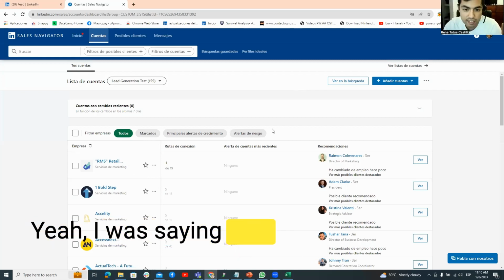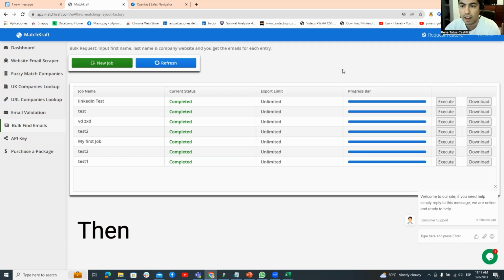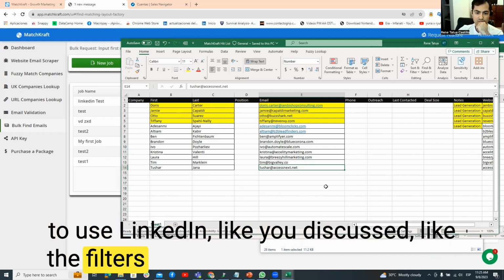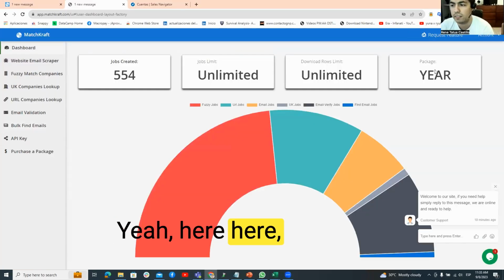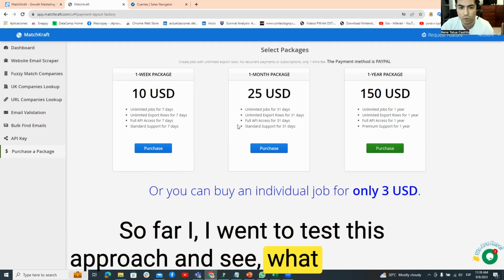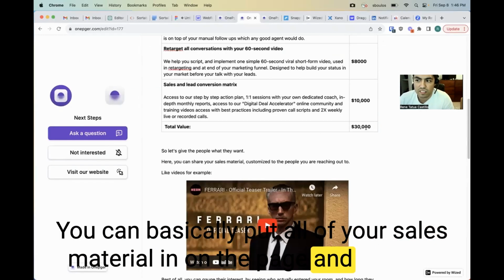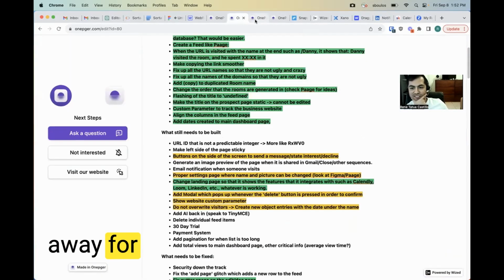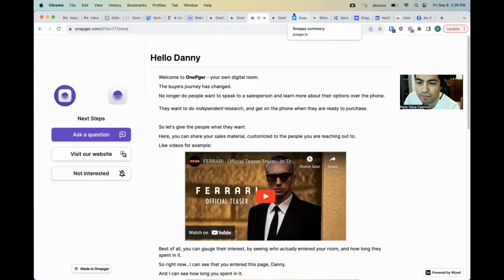September 8th - Weekly Micro-SaaS "Show and Tell"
Every Friday at 1PM Eastern Time we have a 'Show and Tell' where anyone who is working (or planning to work) on something is welcome to join, show the group what you are working on, and tell us all about it.